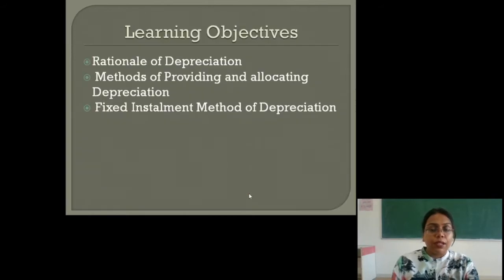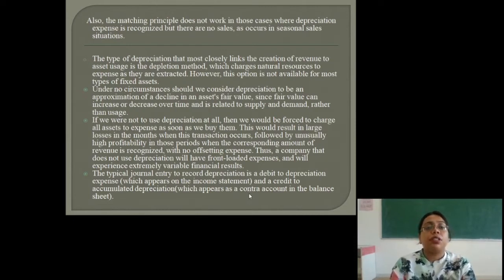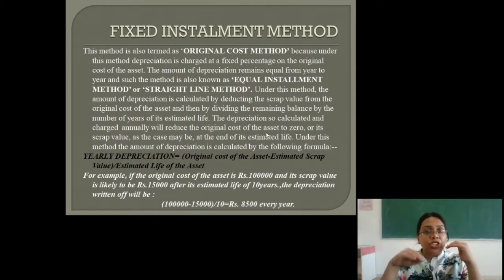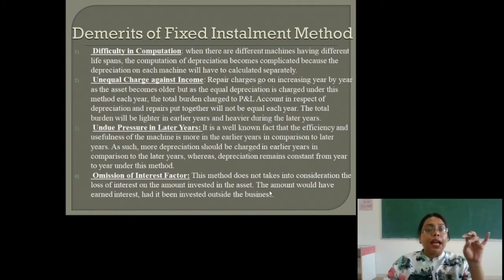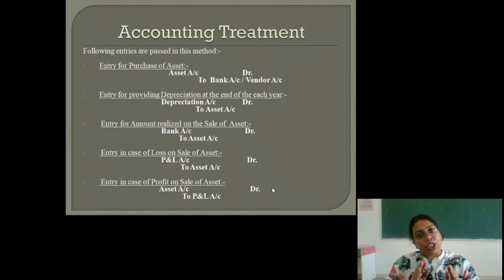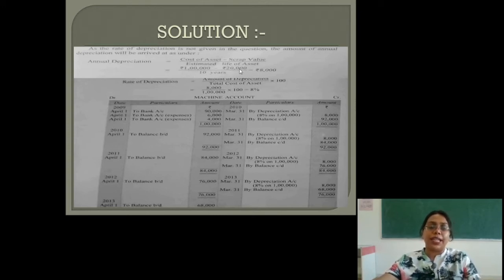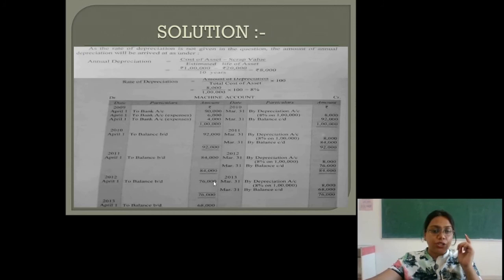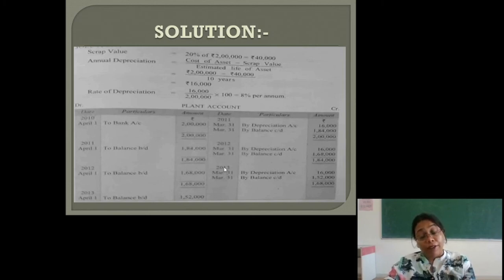BBA3105 | FUNDAMENTALS OF ACCOUNTING| UNIT 3 | LECTURE 5